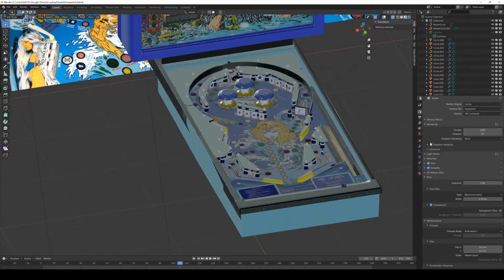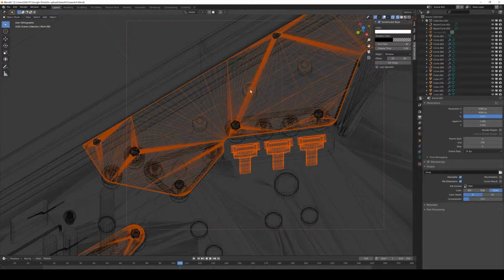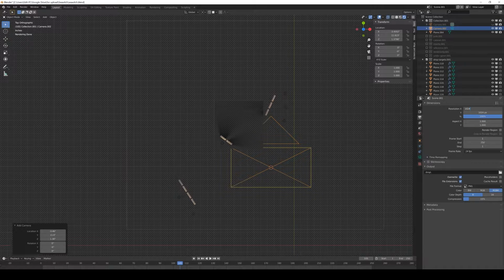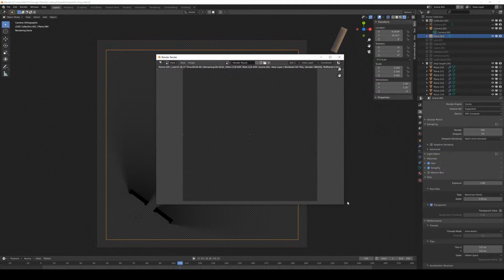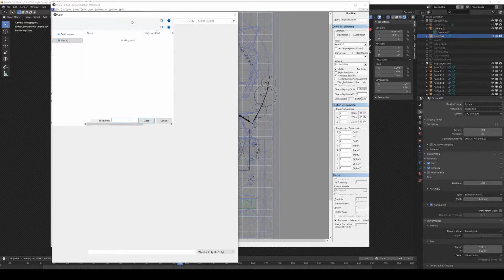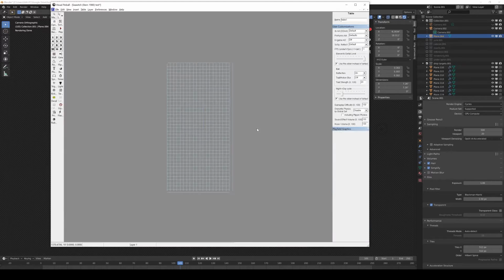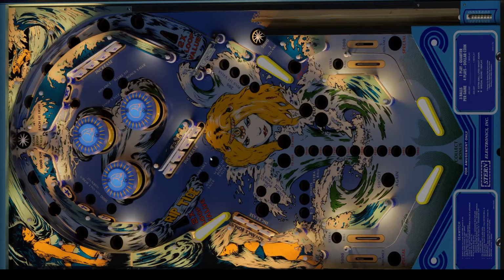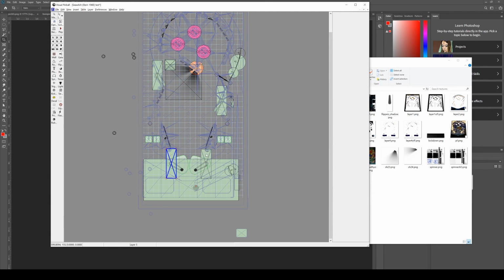Seawitch pinball in Blender - pt39 drop target shadows